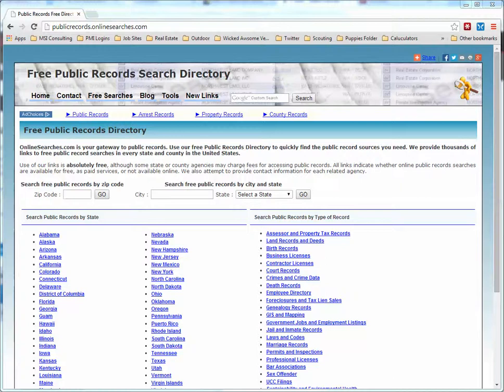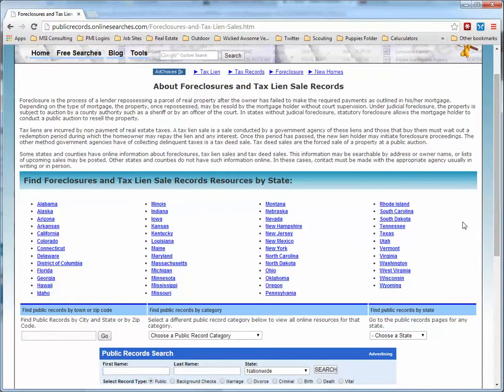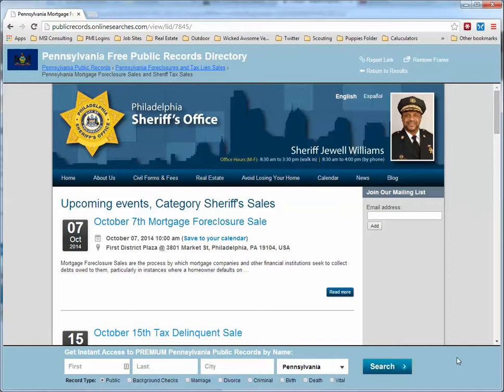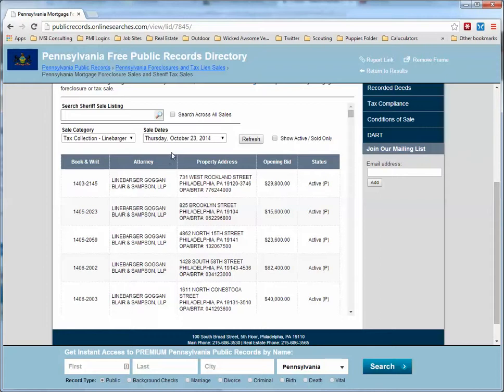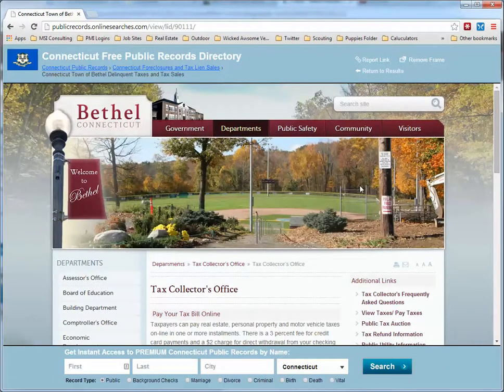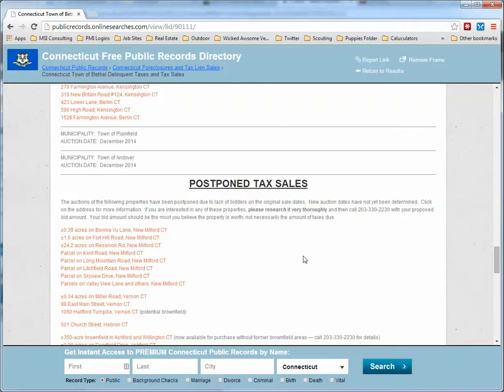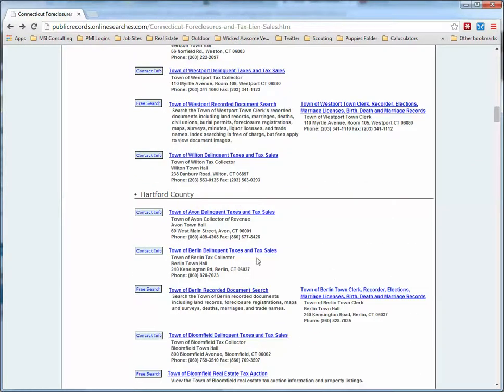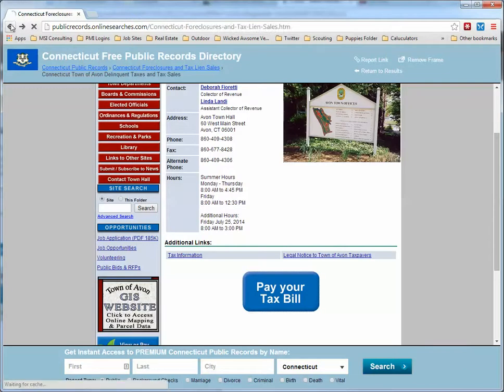Using publicrecords onlinesearches com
Using the website publicrecords.onlinesearches.com to find departments in the various States, Counties and Towns that will deal with Foreclosures and Tax Sales.